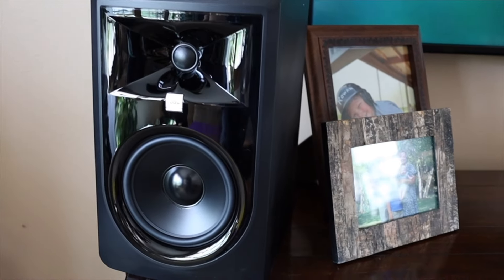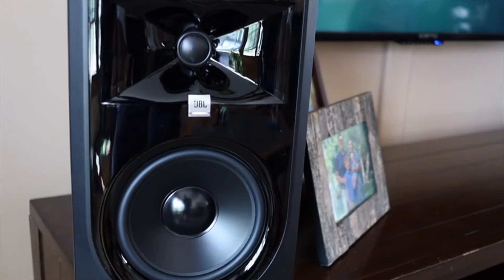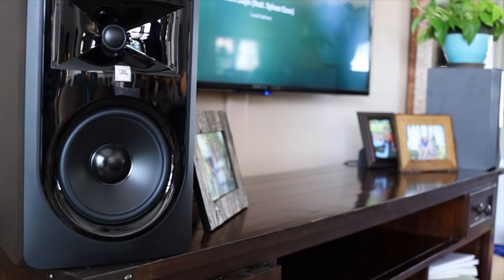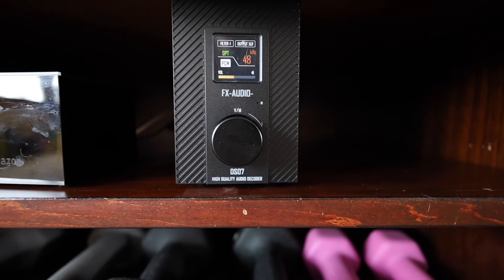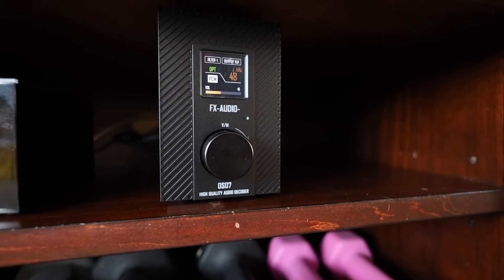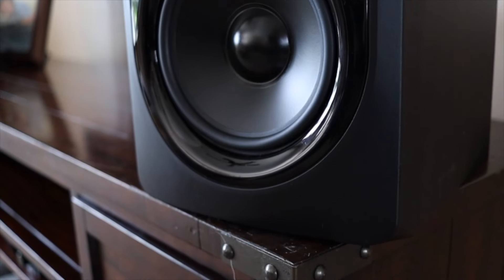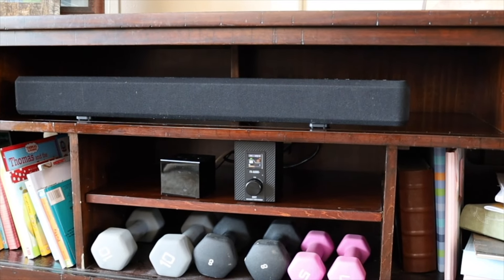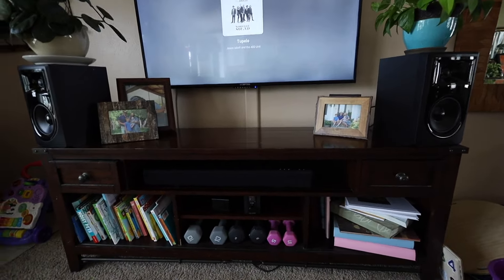JBL30Pmkii vs Soundbar - Can I Convince My Wife?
Are the JBL306P MKII good enough to convince my wife that we can replace our upstairs soundbar? Yes!

Are they better than my $1500 stereo set up in my basement….

7hz Saltones Zero
Kiwi Ears Cadenza
Simgot EA500

Gaming Headphone (wired): DT 900 Pro X
Gaming Headphone Wireless: Audeze Maxwell
Wired Portable DAC/Amp: Cayin RU6
Cheap Desktop DAC/Amp: Ifi Uno

Main Home Theater / Hifi Stereo Setup:
Soncoz SGD1
FOSI ZA3 (2 in mono)
Jamo C10 Sub
DIY 12” Passive Sub
Sub Amp: Aiyma A07

Bedroom Home Theater / Hifi Stereo Setup:
Aiyma A07
Topping E30
Elac Speakers

Upstairs:
JBL306P MKII

Cables:
4.4 to XLR Balanced Cable
3.5 to RCA Cable

Recording Gear:
Canon EOS RP
Canon 16mm
Maono XLR
Behringer UM2
iPhone 14 Pro (overhead)

Current Desktop Set Up:
Alesis Elevate 5 MKII
JDS Labs Element III: